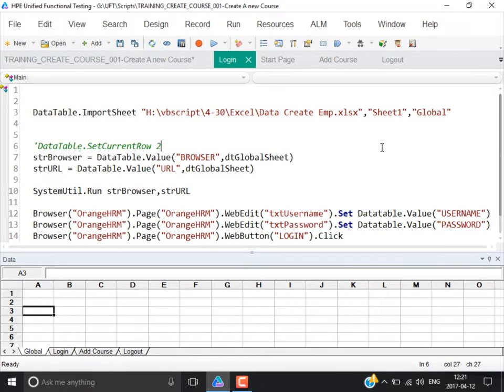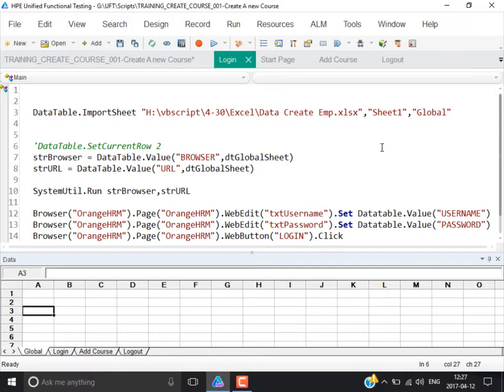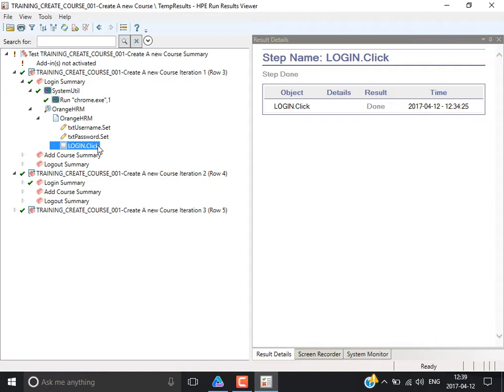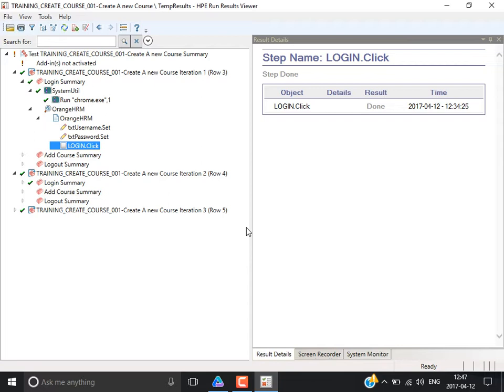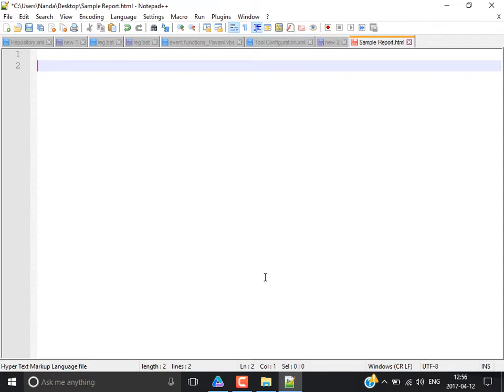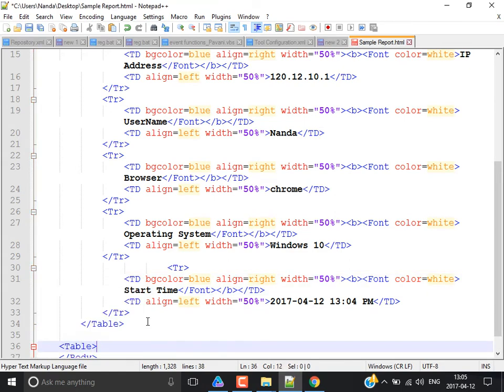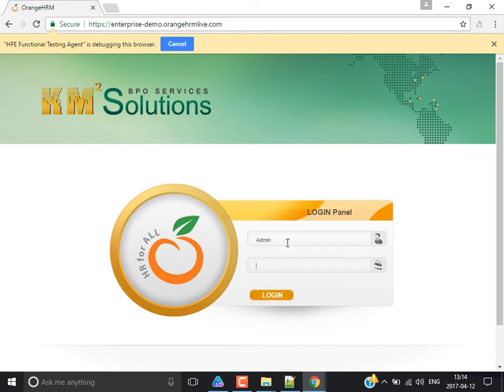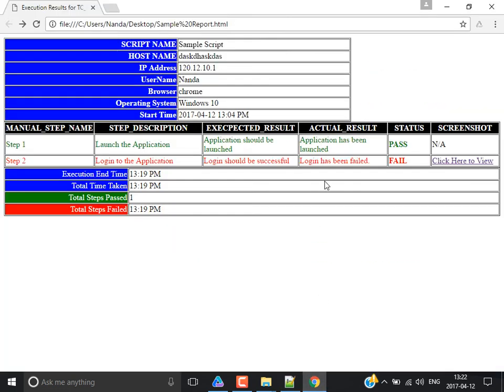Need of Good reporting and making html report